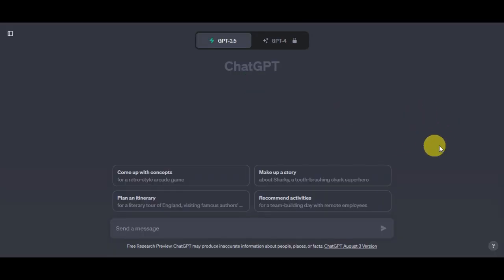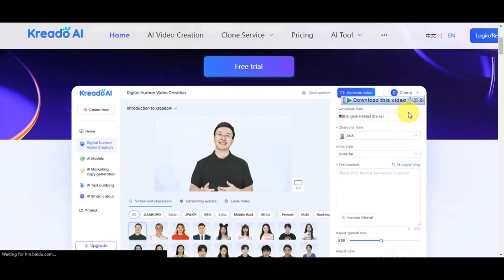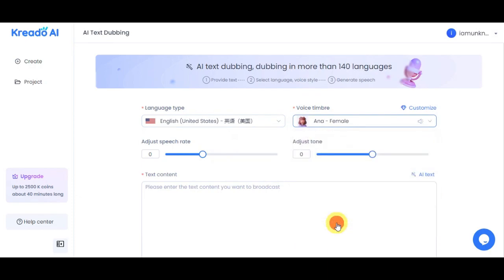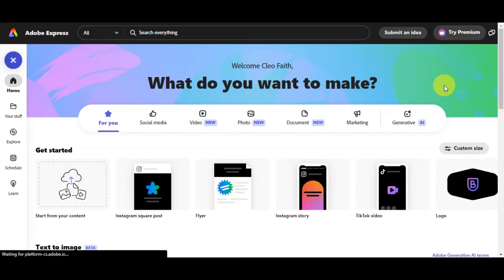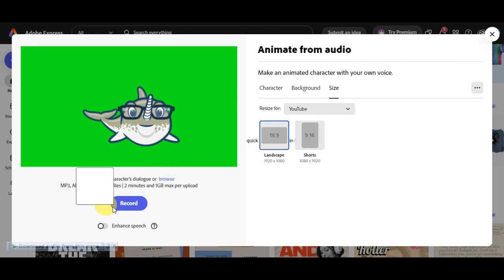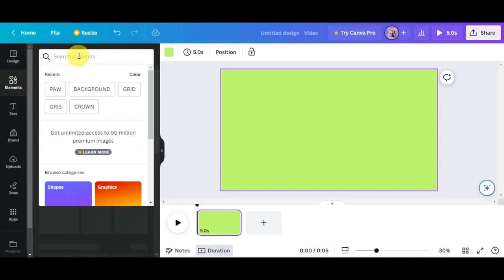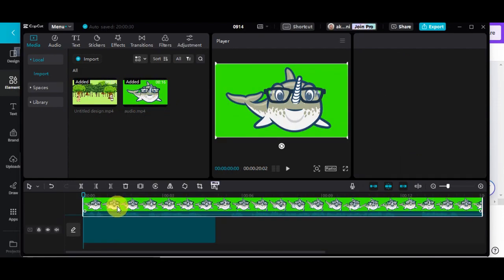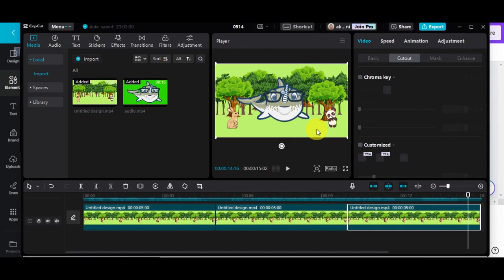Make Money With Ai (Create Animated Video for Kids l Ai animation)